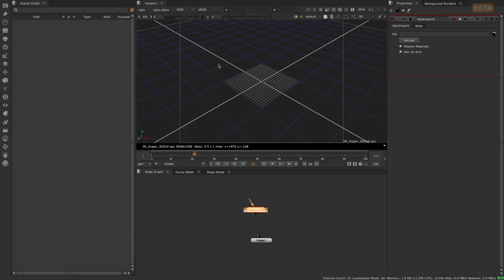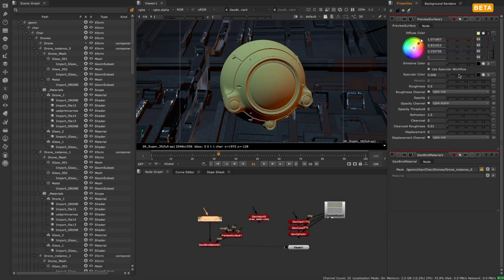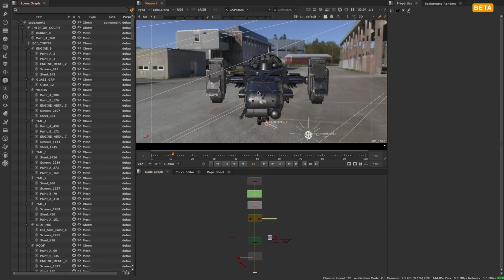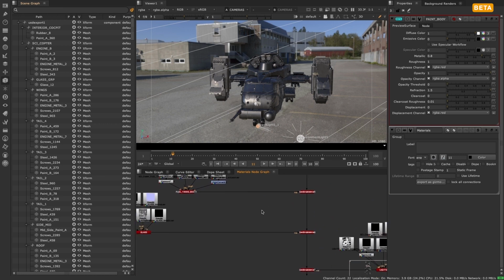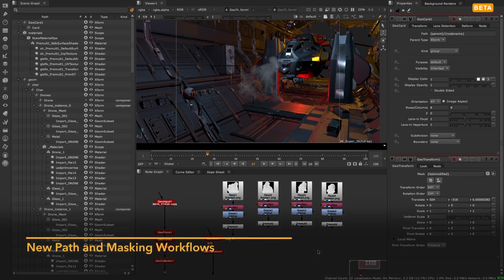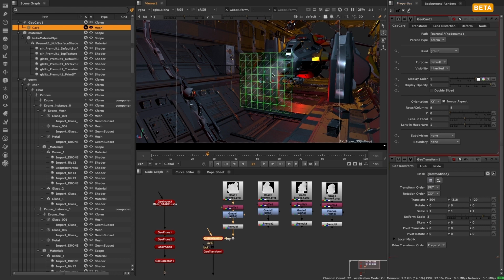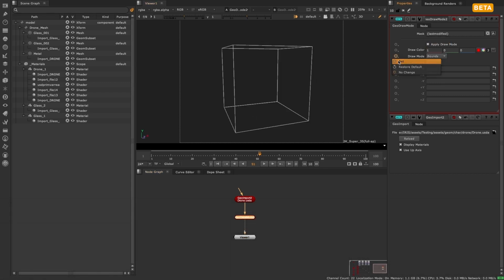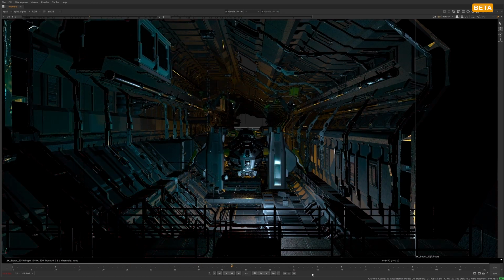Nuke 14.0 | Introducing the New USD 3D System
Nuke 14 introduces a completely new approach to 3D, re-architected from the ground up for greater performance at scale whilst still maintaining ease of use and familiarity for artists.

As the industry-standard compositing tool, Nuke gives artists everything they need to tackle diverse compositing challenges at any scale and resolution.